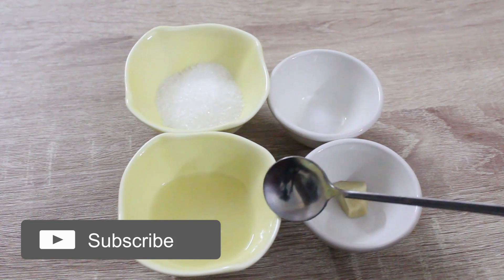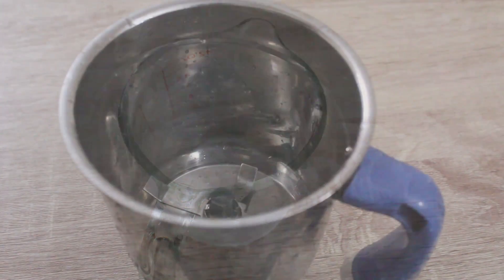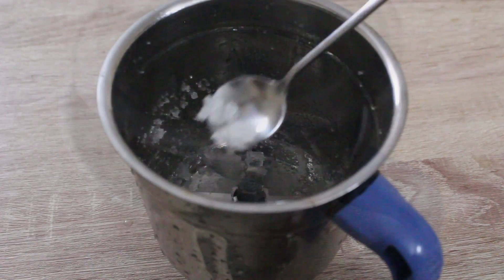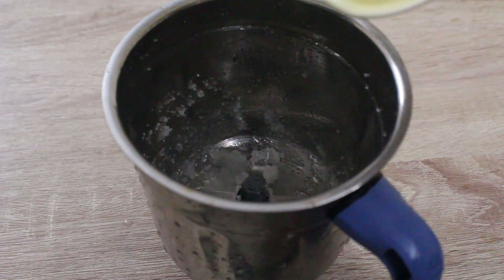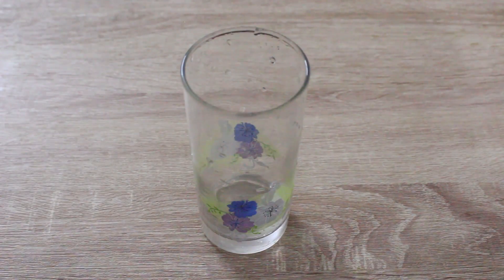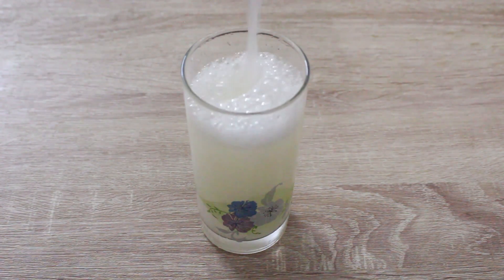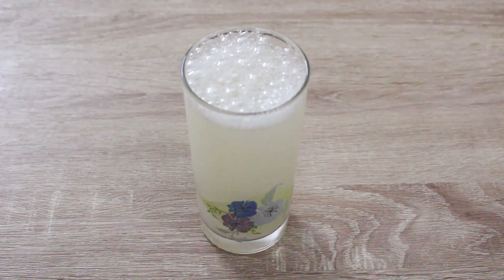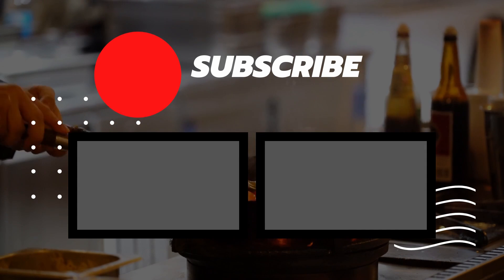Fresh Lime Juice| ഈ ചൂടിൽ ഒരു മിനിറ്റിനുള്ളിൽ നമുക്ക് ഒരു ഫ്രഷ് ലൈം ജ്യൂസ് തയ്യാറാക്കാം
INGREDIENTS
Big Size Lemon  - 1
Chilled Water - 1 1/2 cups